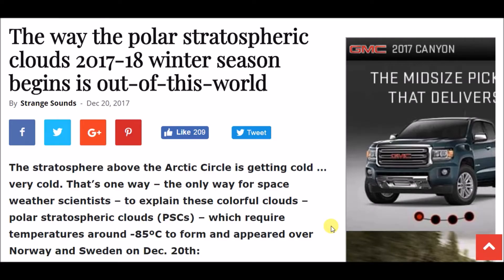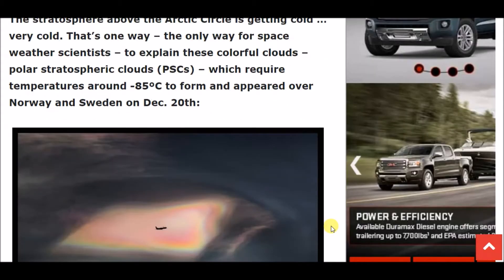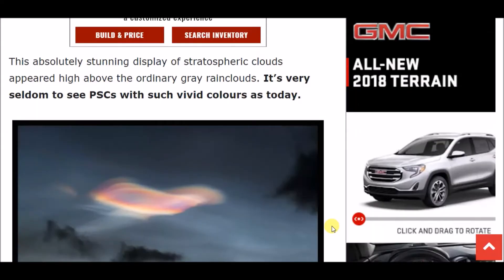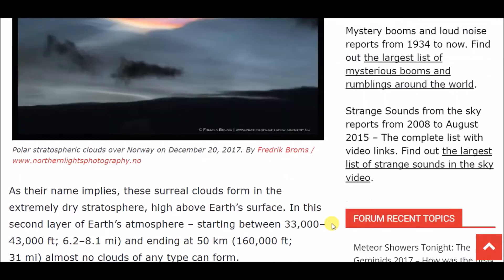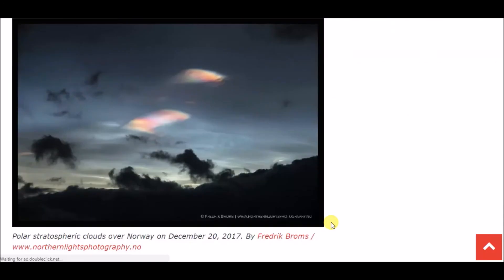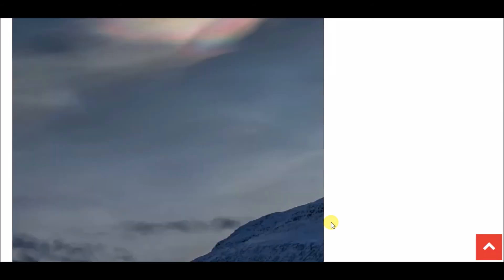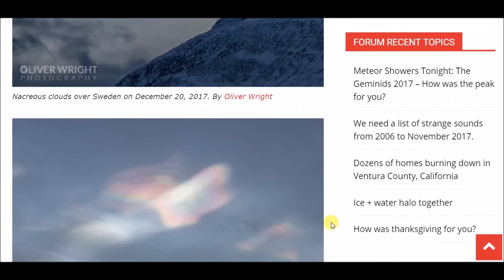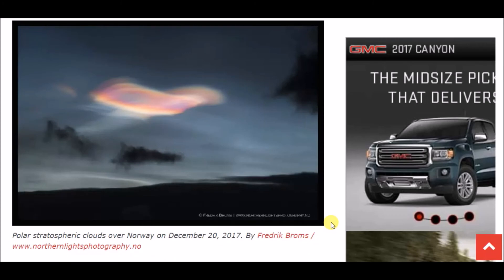Very strange, rare iridescent polar stratospheric clouds over Norway!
Daily videos on Natural Disasters, Floods, Storms, Eruptions, Current Events and More.

The stratosphere above the Arctic Circle is getting cold … very cold. That’s one way – the only way for space weather scientists – to explain these colorful clouds – polar stratospheric clouds (PSCs) – which require temperatures around -85ºC to form and appeared over Norway and Sweden on Dec. 20th.

This absolutely stunning display of stratospheric clouds appeared high above the ordinary gray rainclouds. It’s very seldom to see PSCs with such vivid colours as today.

As their name implies, these surreal clouds form in the extremely dry stratosphere, high above Earth’s surface. In this second layer of Earth’s atmosphere – starting between 33,000–43,000 ft; 6.2–8.1 mi) and ending at 50 km (160,000 ft; 31 mi) almost no clouds of any type can form.

However, when the the air up there becomes extremely cold, rare water molecules coalesce and form ice crystals. High-altitude sunlight refracting on the ice creates these mind-blowing iridescent colors.